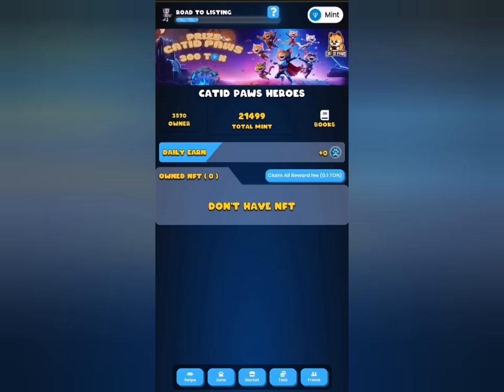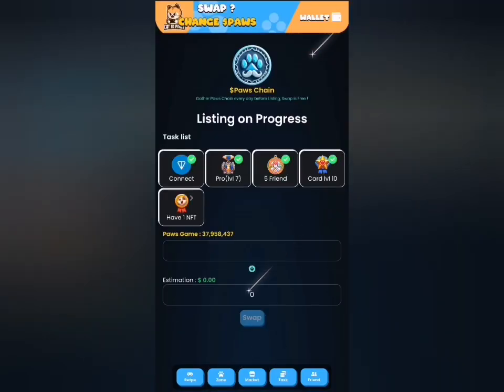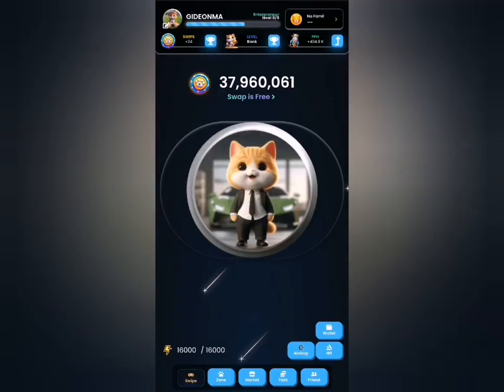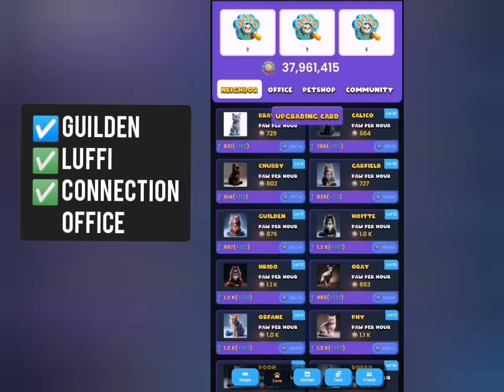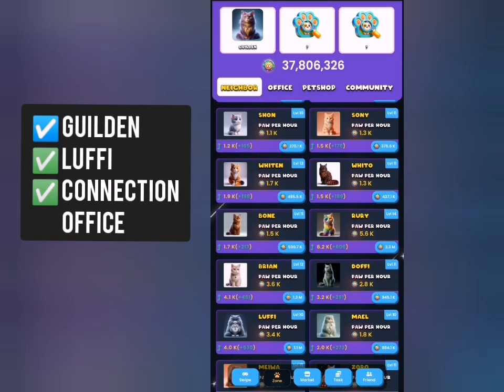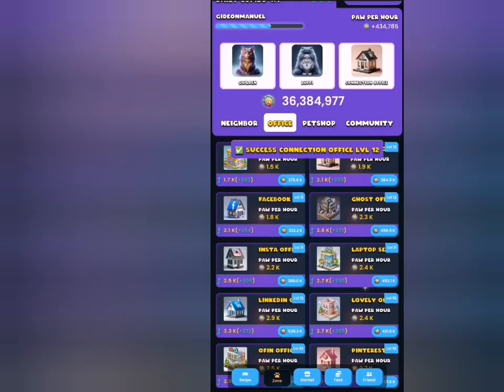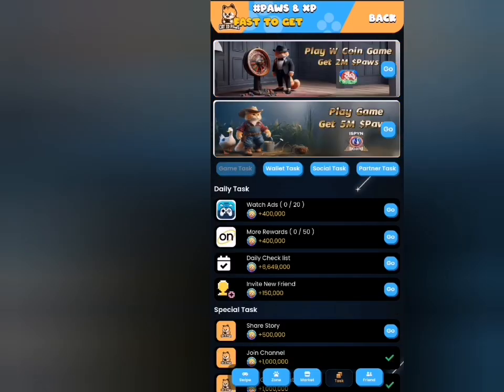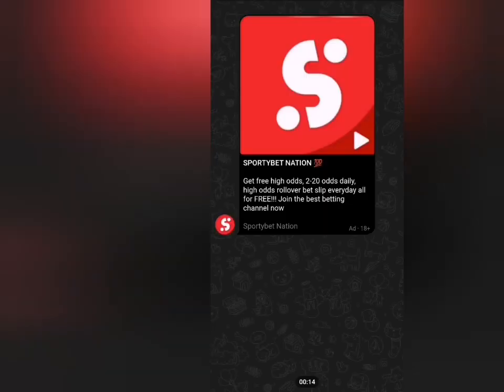SEPT 16TH CAT ID PAWS DAILY COMBO